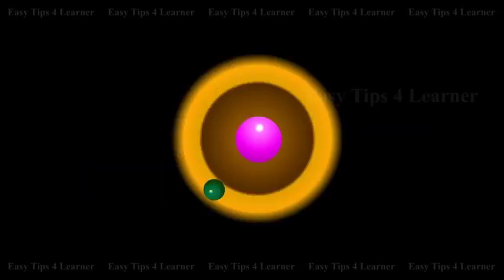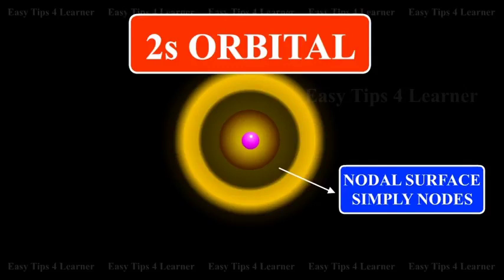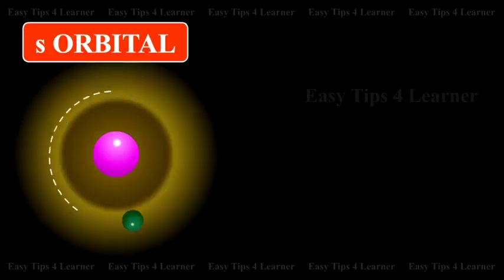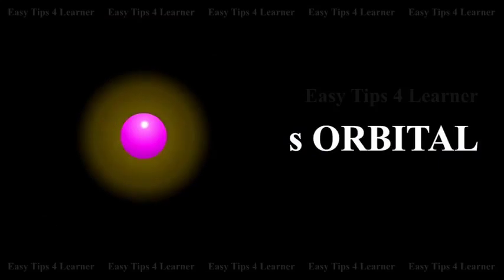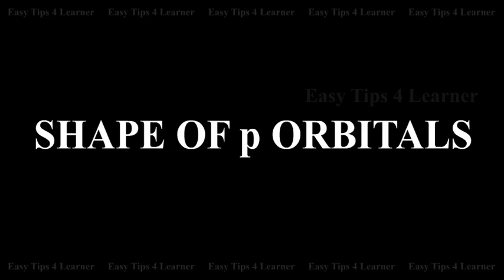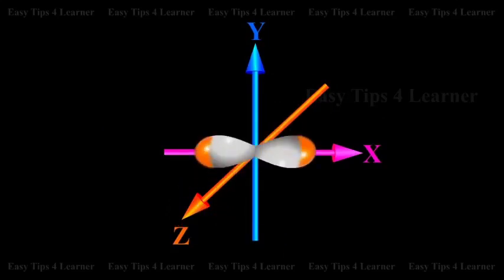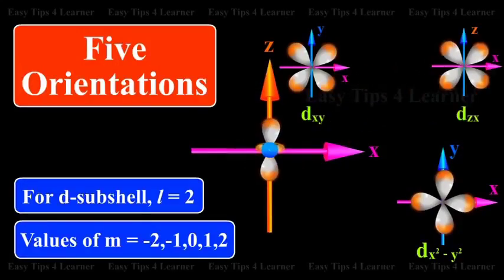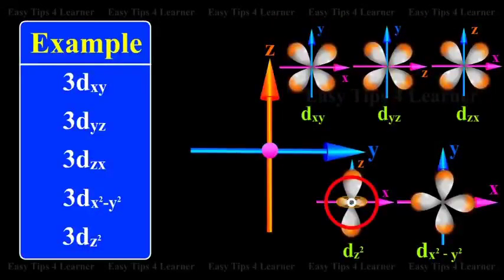9 September 2023